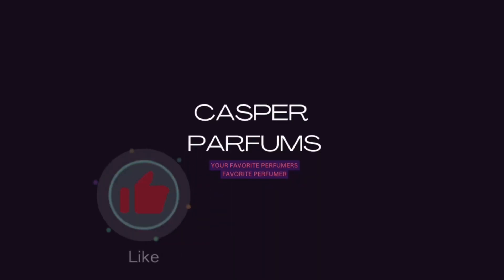Almondy Goodness!! Guerlain L’Homme Ideal [Perfumer Review]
Guerlain hit the nail on the head with this one. I sadly wait for something good to come and finally got something good with this fragrance. Well blended, sweet, masculine and feminine in one, nicely unisex. Can’t go wrong here!

Welcome to CASPER PARFUMS!!

This channel is all about fragrances and fragrance reviews from your favorite perfumers favorite perfumer, Casper Parfums.

The largest nose to bless the people, where Casper gives insight to the inner workings of perfumes and random rants and tangents about all things + perfume and fragrance.